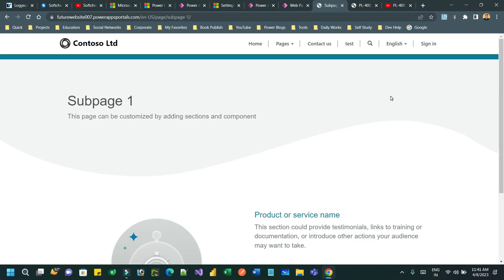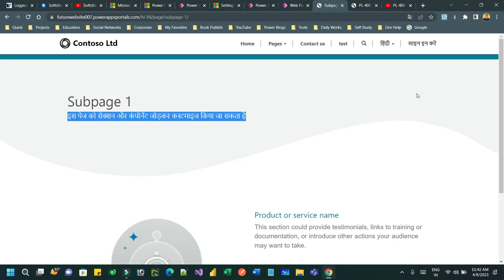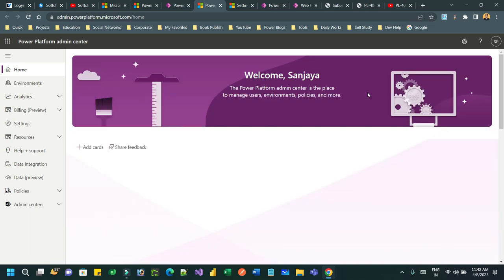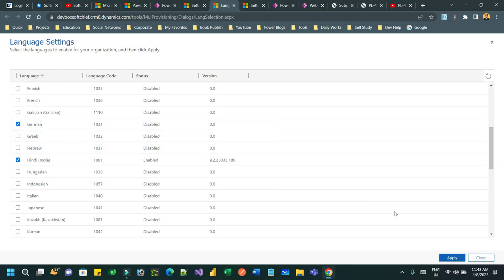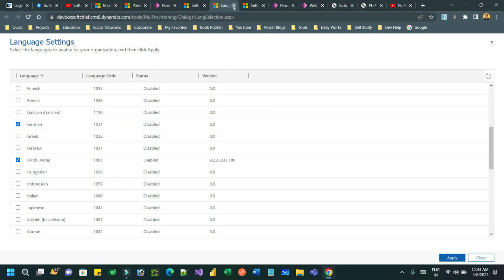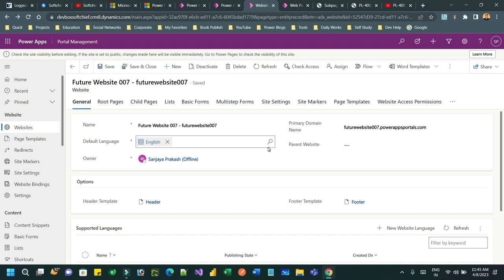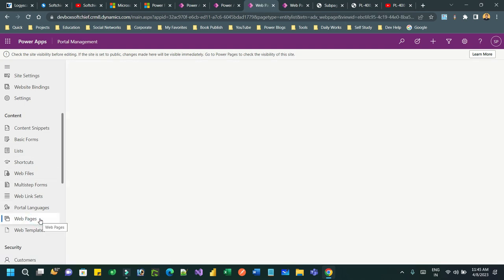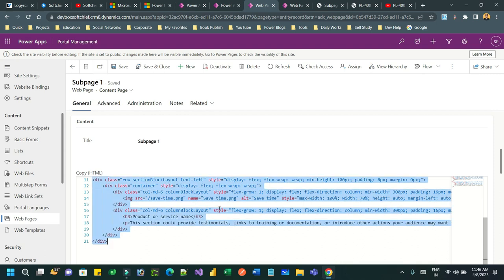Working with Multiple Languages in Power Pages/ Power Poprtal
This video explains the below points on Dynamics 365 Customer Engagement CRM: Working with Multiple Languages in Power Pages/ Power Poprtal